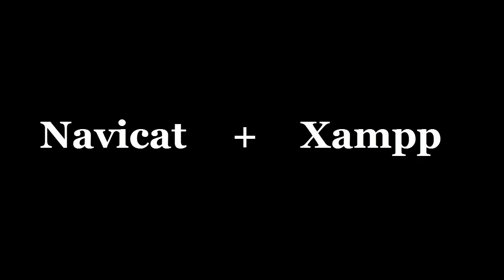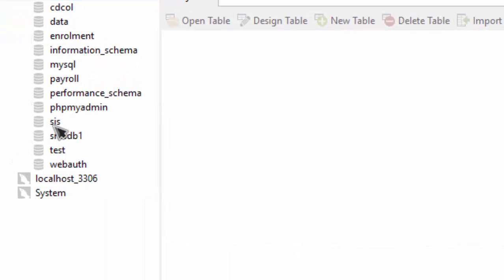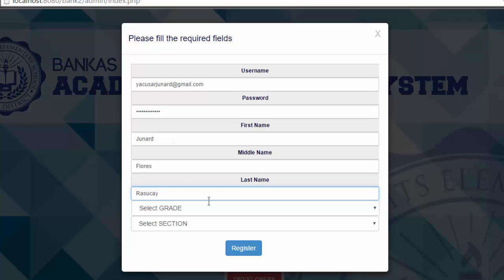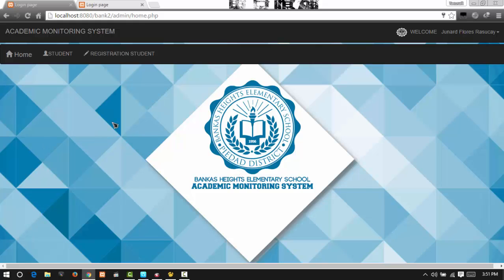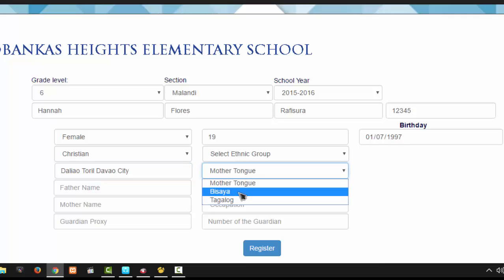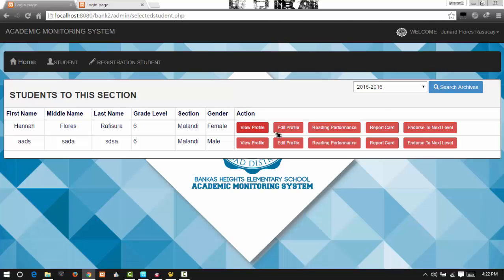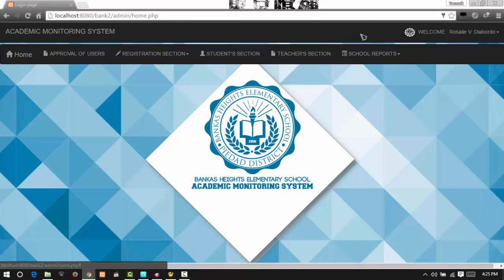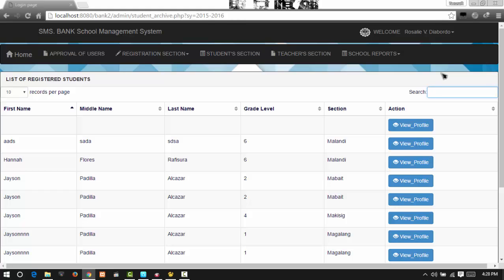Academic Monitoring System Tutorial (PROGPA)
PROGPA Members:
PARAISO, ALBERT Jr. O.